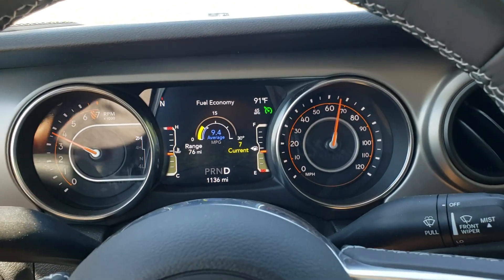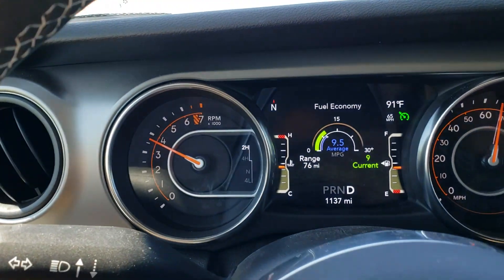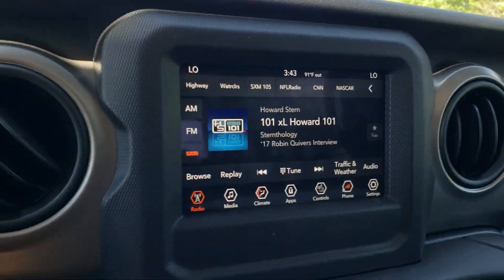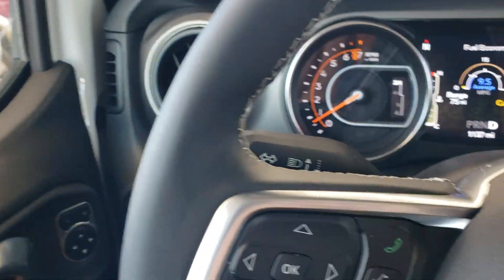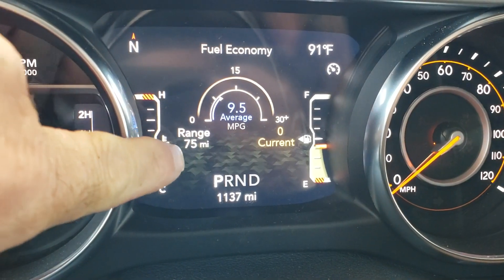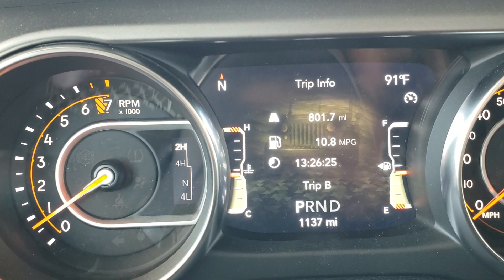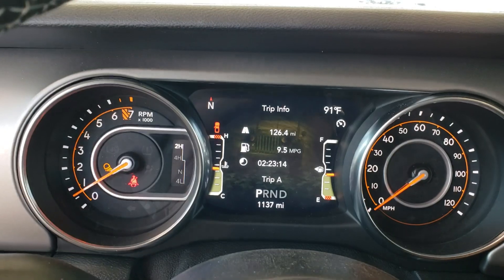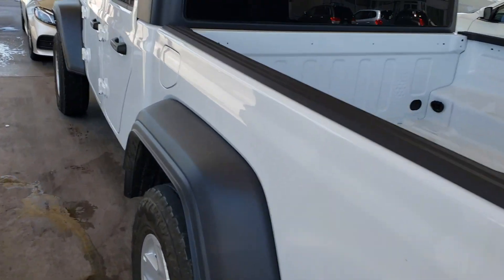Jeep Gladiator real word towing. Oil got to hot and truck shut down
This is towing a 5100 lb. trailer. Showing RPM at 60mph and 65 mph
update. the Jeep oil got to hot and shut down.